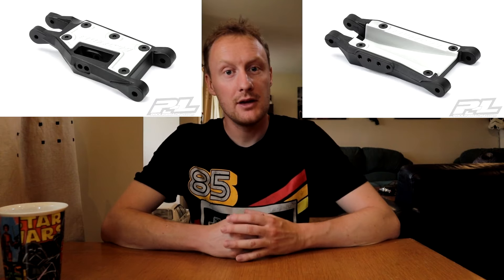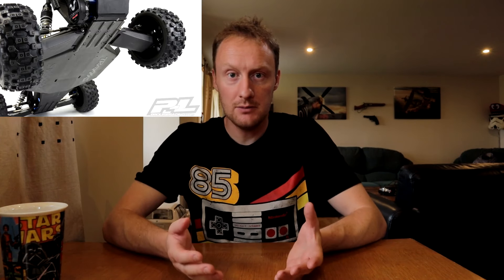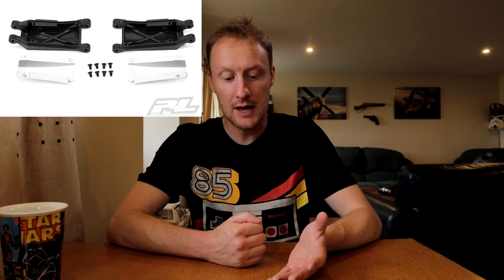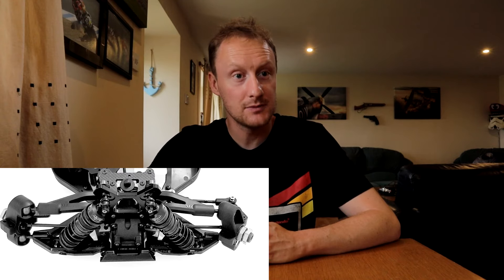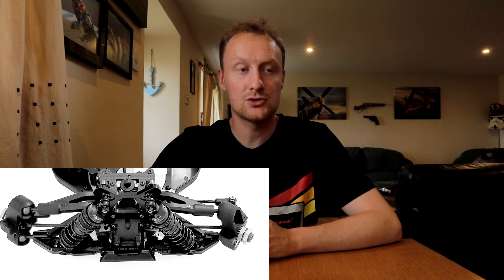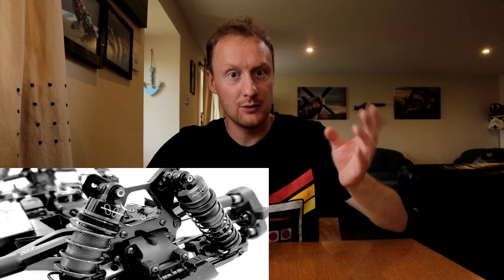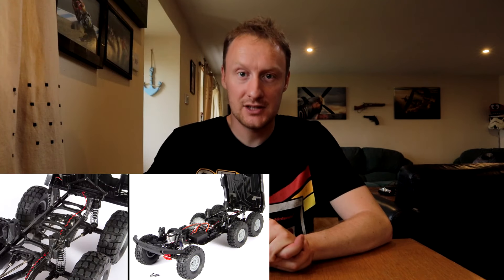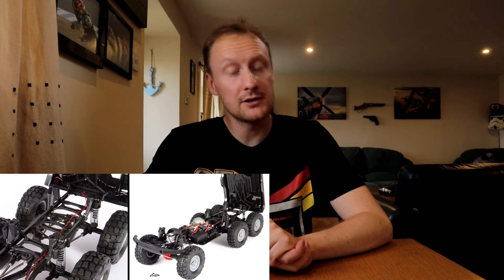RC NEWSFLASH- Dodge RAM 1984 1500, Pro-Arms kits, Strife D817T, SBX1, UMG10 6X6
New products from Pro-Line, LeadFinger Racing, WRC Racing & Axial!